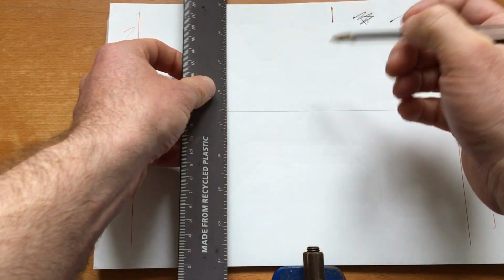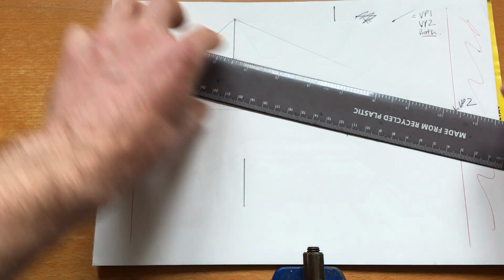2PP 8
Quick introduction to 2 point perspective drawing.